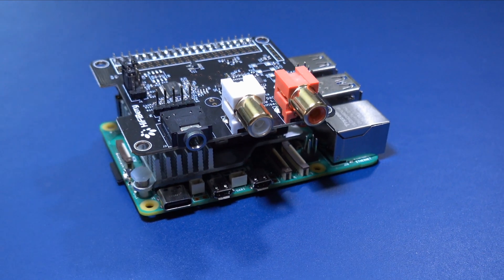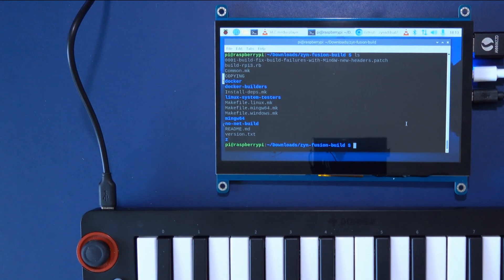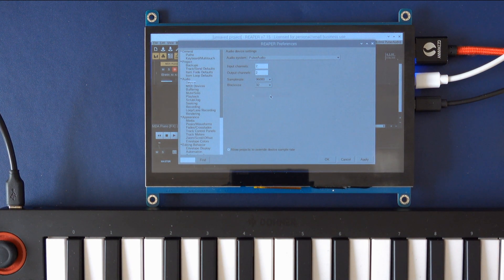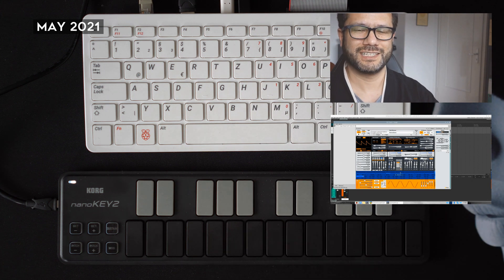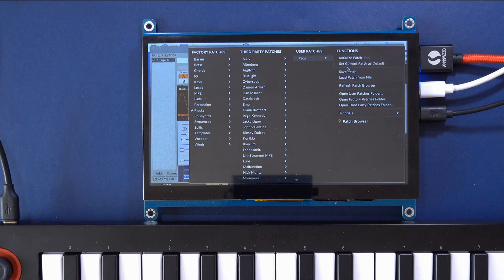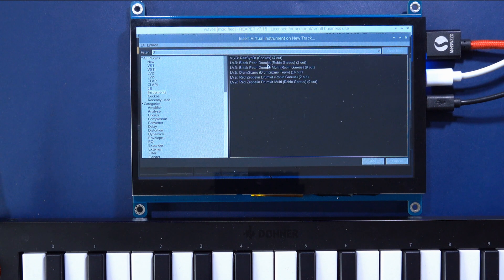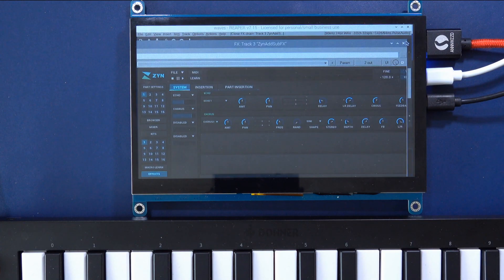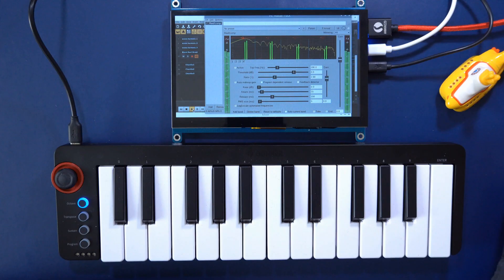Raspberry PI 5 with Reaper, Surge XT and ZynAddSubFX - real world test with professional audio apps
Three years ago, I did the same test on a linux raspberrypi 400, which failed at playing more than 4 notes on Surge XT synthesizer . This video explores if it's possible to create a song using synth and production plugins and multiple audio tracks. There's a latency test as well using an "audio hat" and a USB sound card. . This is a follow-up video, if you need step-by-step instructions, please watch my older videos on the topic.

Stuff shown in this video:
Raspberry PI 5
Touch screen
Hifiberry DAC+ADC

Build commands for Surge XT (May 2024)
cmake -Bignore/sxt -DCMAKE_BUILD_TYPE=Release -DCMAKE_INSTALL_PREFIX=/usr -DSURGE_BUILD_LV2=TRUE
cmake --build ignore/sxt --config Release --parallel 8
sudo cmake --install ignore/sxt

Build commands for ZynAddSubFX (May 2024)
make -f Makefile.linux.mk install_deps
PARALLEL=1 make MODE=release  -f Makefile.linux.mk all
cd build/zyn-fusion-linux-64bit-3.0.7-release
Sudo ./install-linux.sh